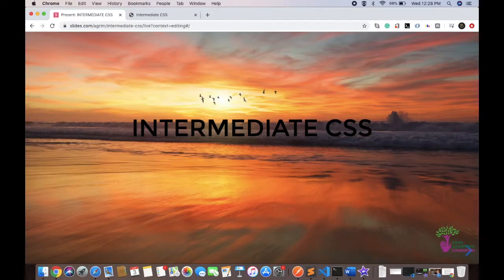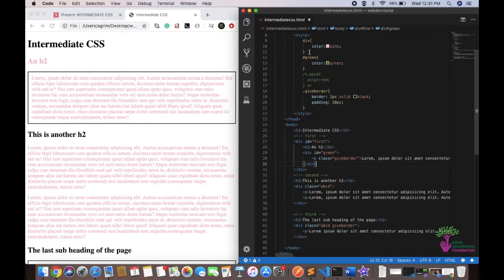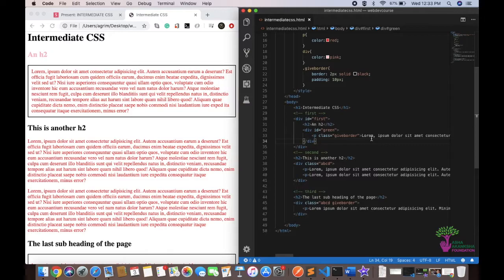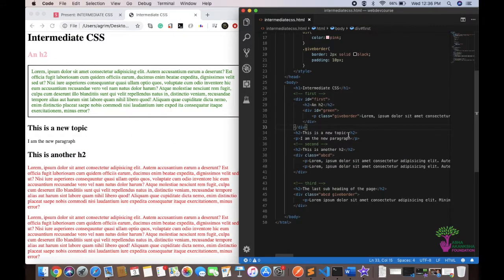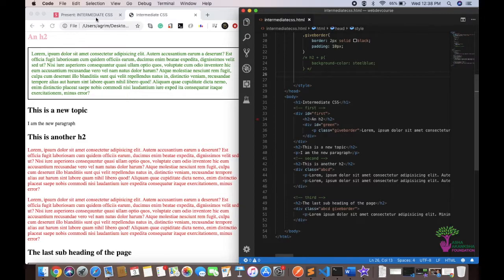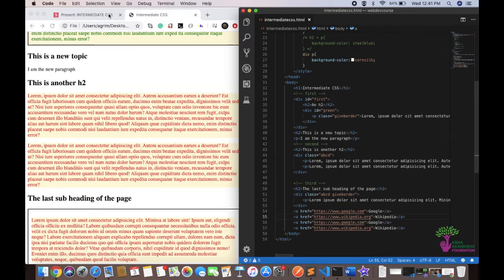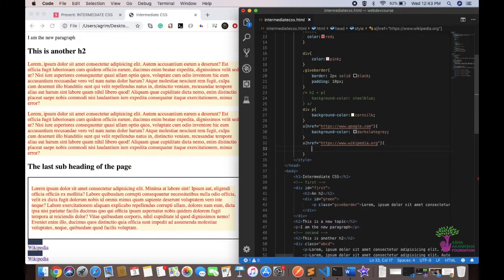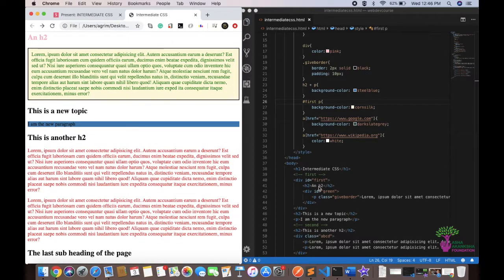Specificity and Special Selections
This video introduces the concept of specificity and special selectors.